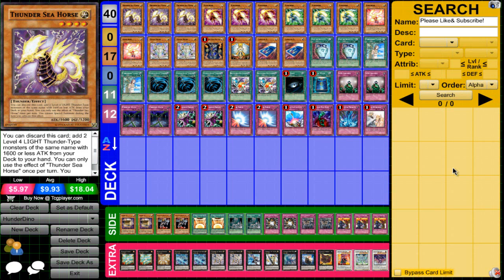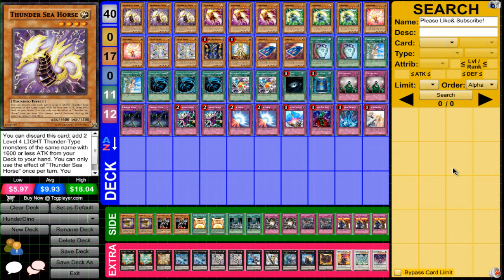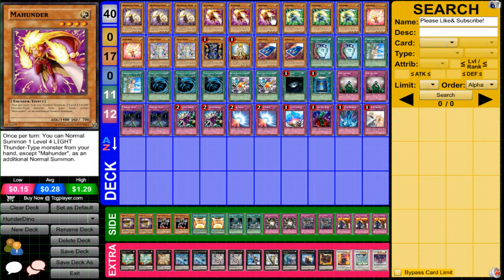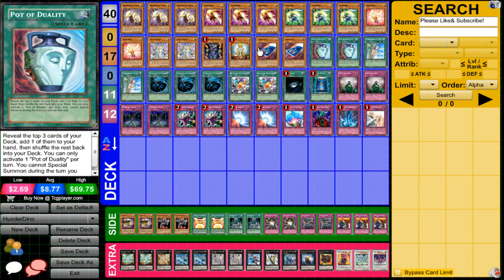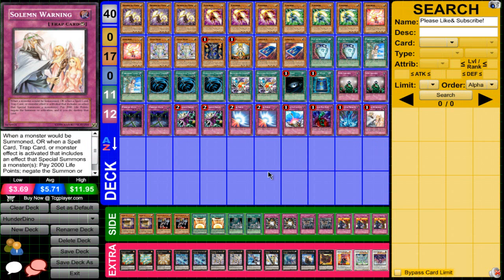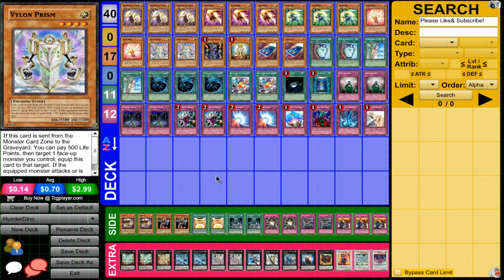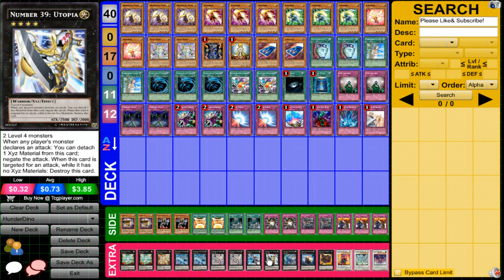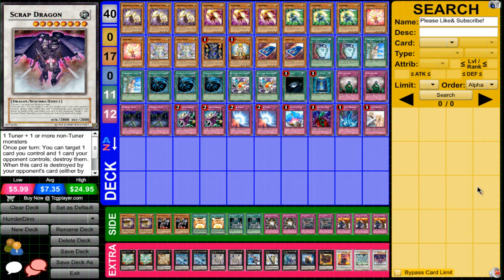Hunder-Dino Deck September 2013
DN:!Oblivion
DevPro:!Oblivion